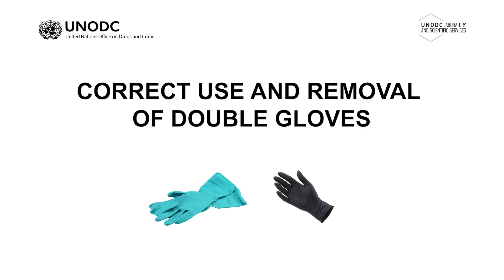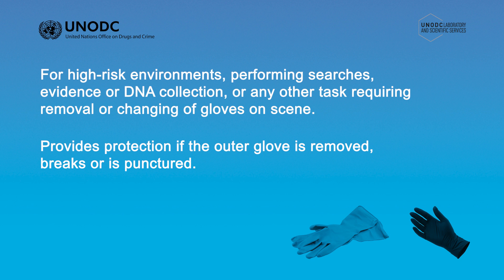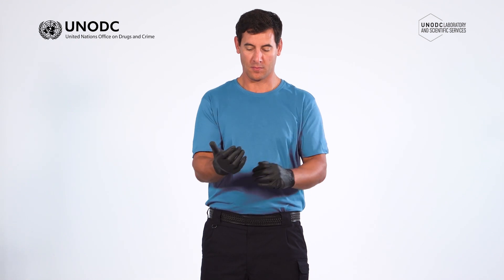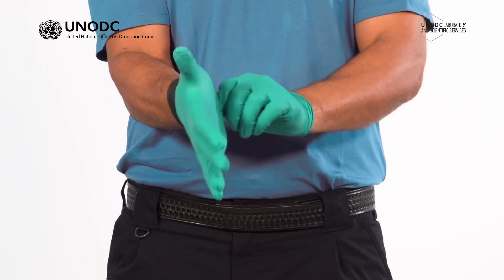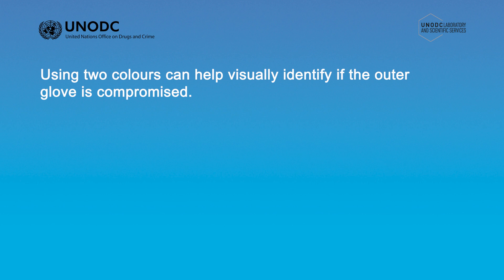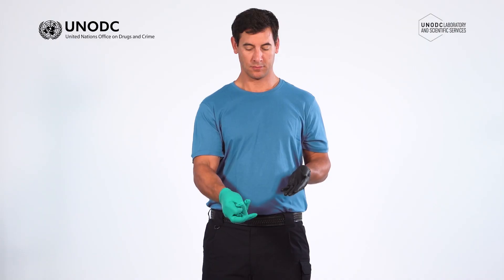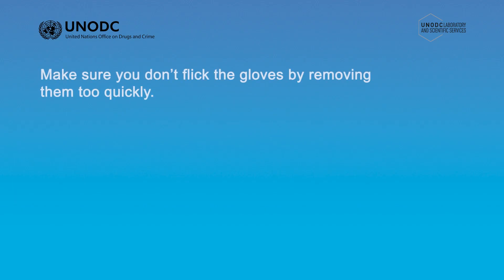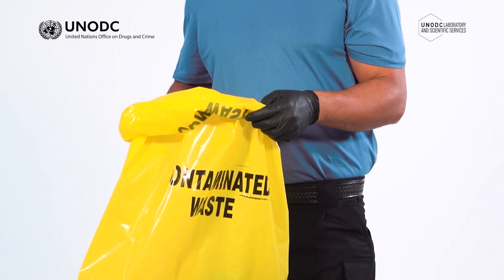UNODC Laboratory: Correct use and removal of double nitrile gloves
UNODC Laboratory trains first responders, lab staff, law enforcement & customs officers on presumptive testing of drugs & other chemicals. In times of COVID19, it is imperative to ensure the correct use of personal protection equipment to avoid cross contamination 📲